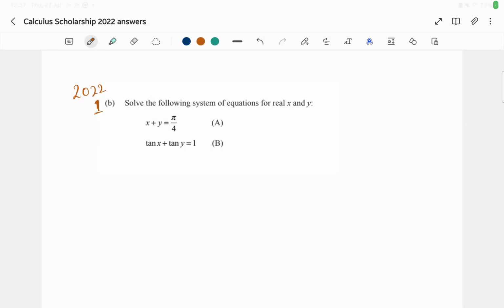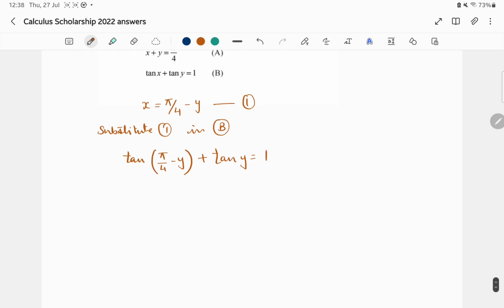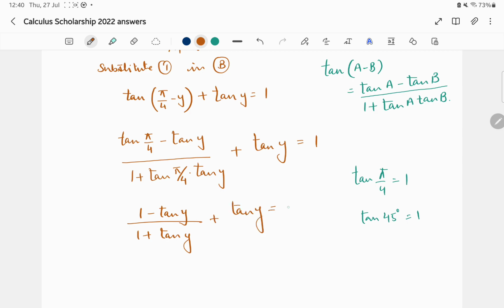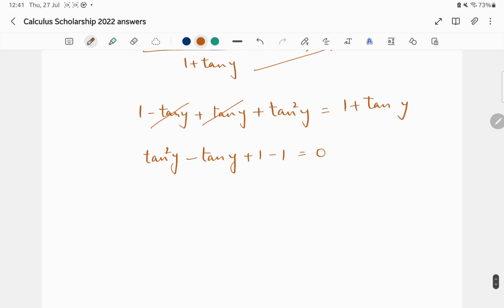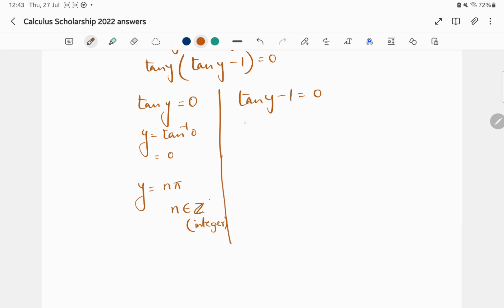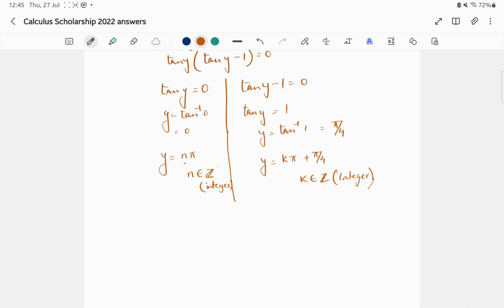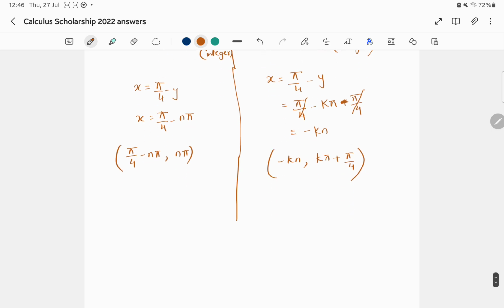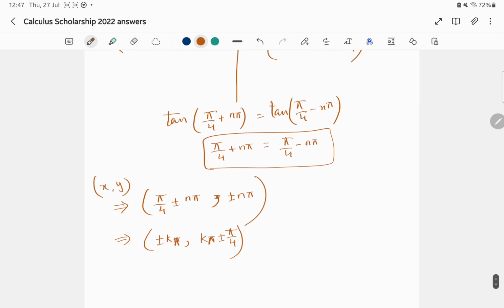System of equations and Trigonometry - NZQA Calculus Scholarship 2022 -1b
In this video, I'm going to teach you the basics of system of equations and Trigonometry. This knowledge is essential if you want to succeed in the NZQA Calculus Scholarship 2022 – 1b.

If you're new to math or struggling with basic concepts, this video is for you! I'll explain the system of equations and Trigonometry in a simple and understandable way, so you can start solving problems confidently and quickly!

In this video, I'm going to teach you about the system of equations and Trigonometry. I'll explain what these equations are and what they're used for, and I'll also show you how to solve them using the Quadratic Formula. I hope this video will help you understand these concepts better and be able to apply them to problems you'll encounter in your mathematics class.